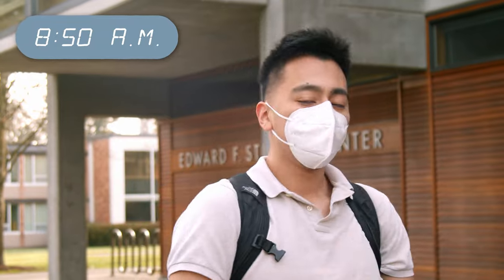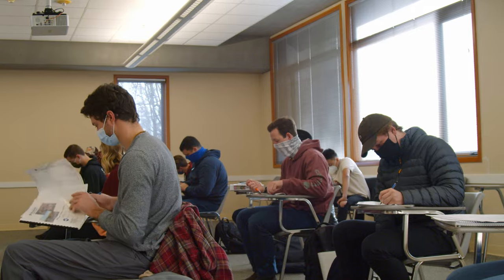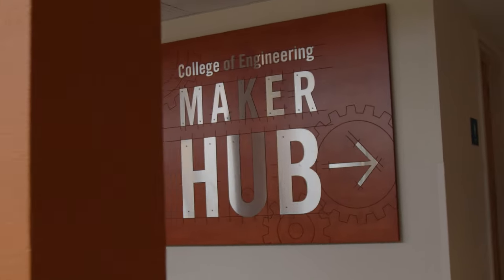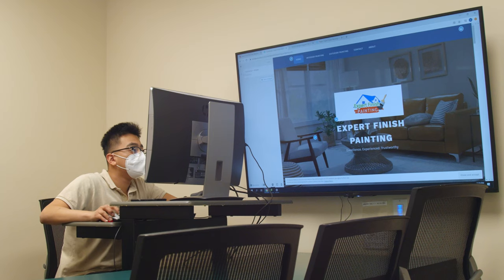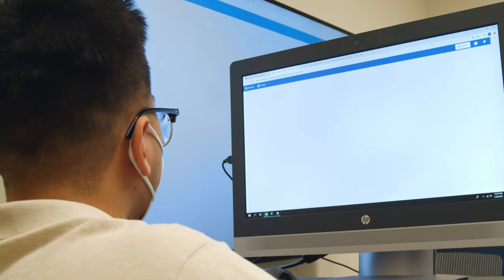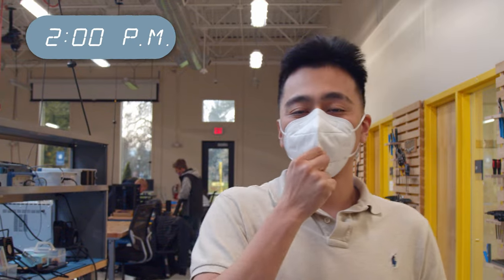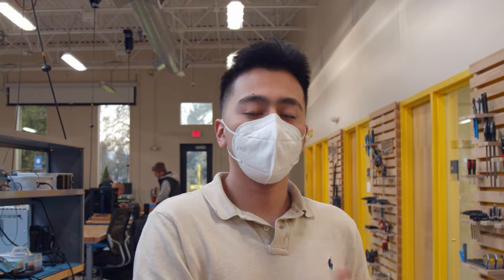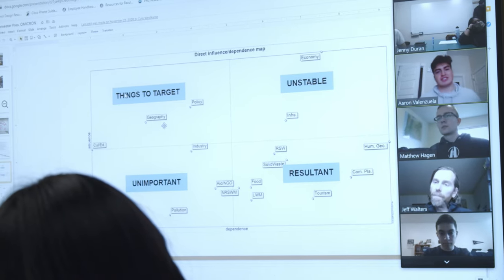Life@Fox: A Day in the Life of a Civil Engineering Major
What’s it like to be a student at George Fox University? We asked junior civil engineering major Estefan Cervantes Rivera to show us!⁠ Follow along as Estefan meets with his servant engineering team, shares his life from his car, and gives us an insight into the engineering experience at George Fox!

0:00 - Intro
0:15 - Commuter Morning
0:40 - Steel Design Class
1:14 - Lunch + Saving as a Commuter
1:38 - Water Resources Class
2:19 - Engineering Maker Hub
2:56 - Why I'm a Civil Engineering Major
3:40 - Servant Engineering Class
4:23 - Meeting With My Professor
5:43 - Is College Worthwhile?
6:15 - Latinx at George Fox
6:50 - What My Friends Like About Fox
7:58 - Haircutting
8:17 - Outro